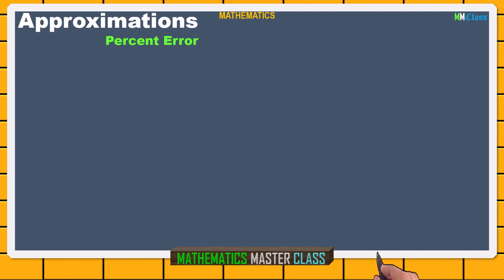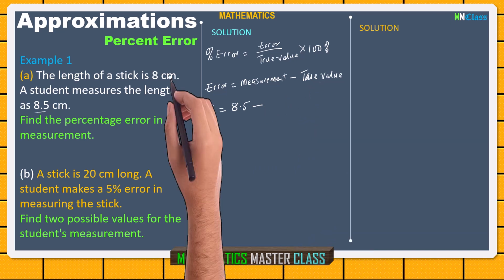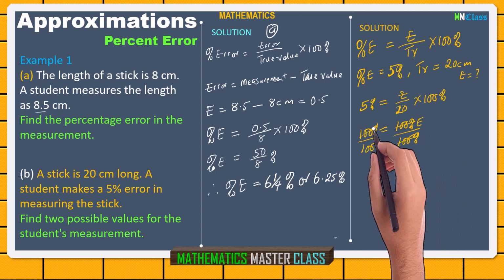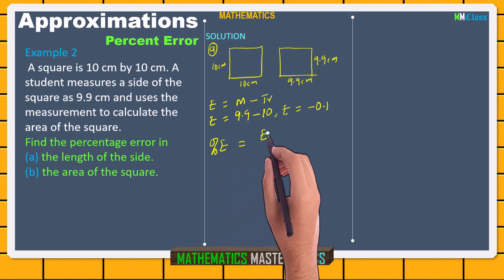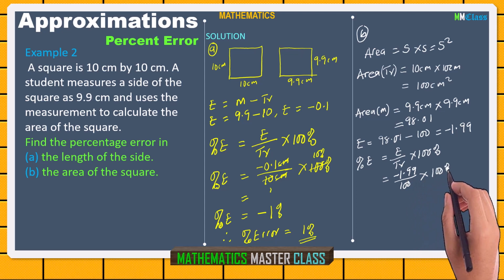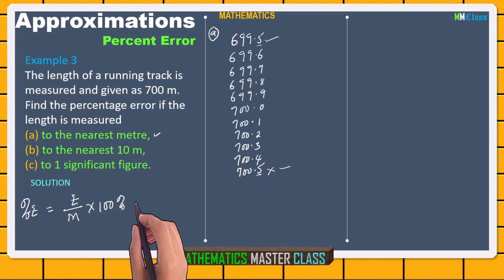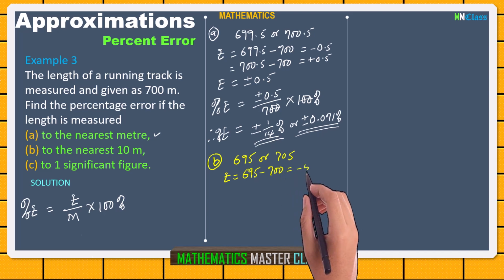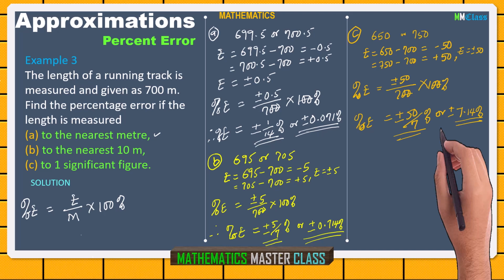APPROXIMATIONS | SIGNIIFICANT FIGURES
Percentage Error, Approximations, significant figures